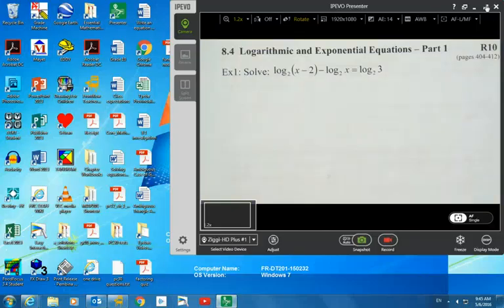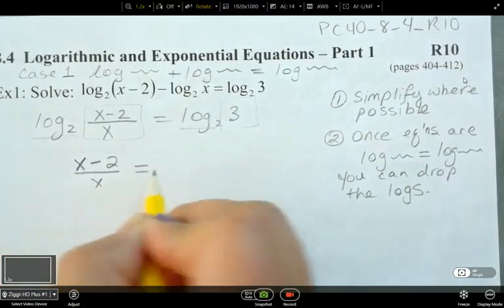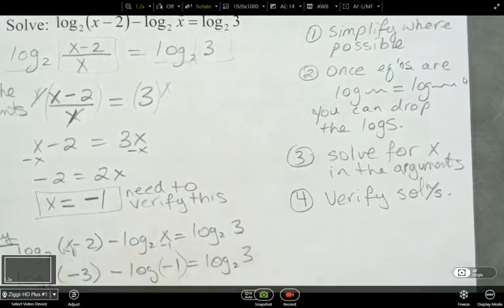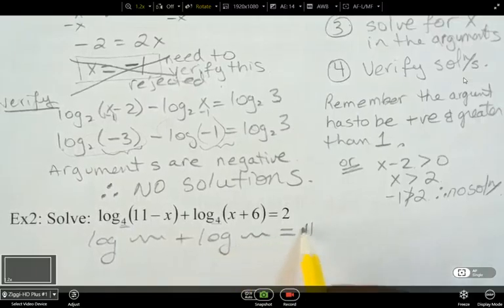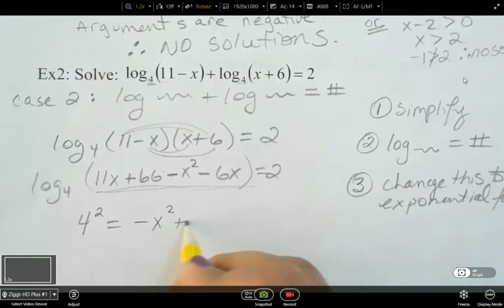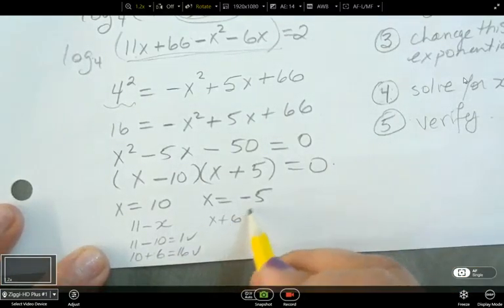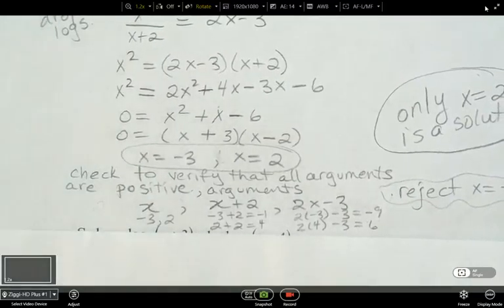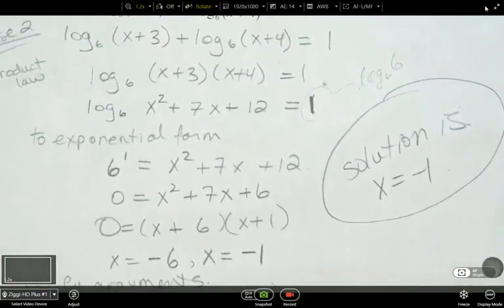PC40 8 4 Part 1a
8.4 part 1a Solving logarithmic equations
Part 1 of 2
Having a little fun in this one...